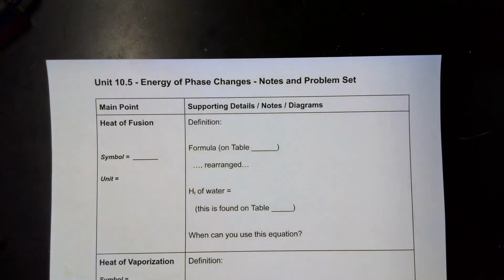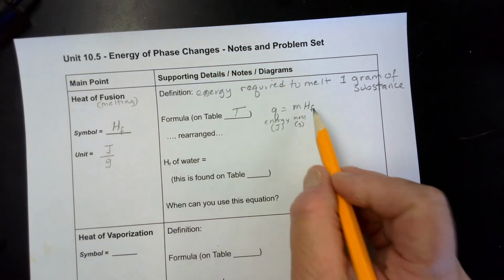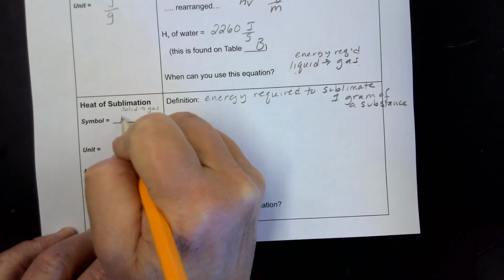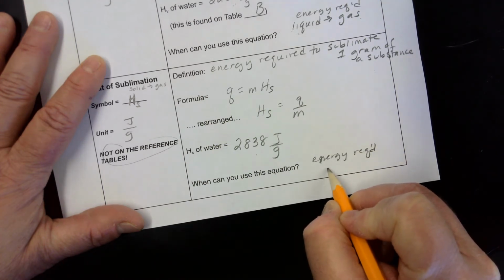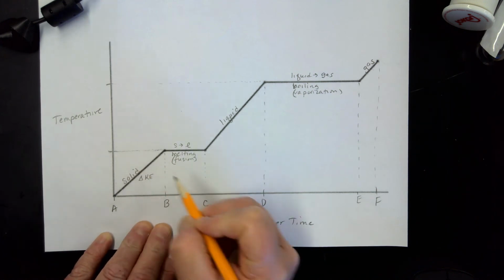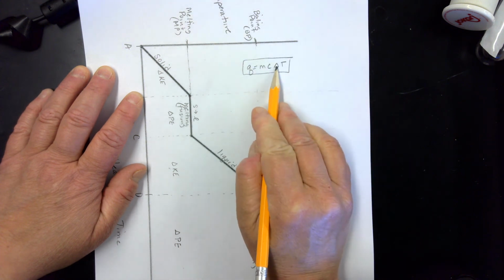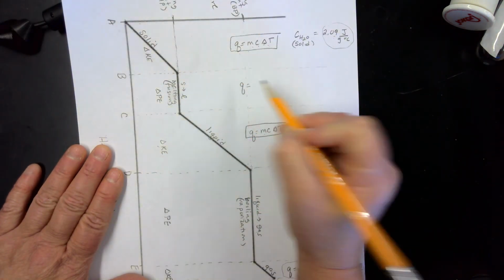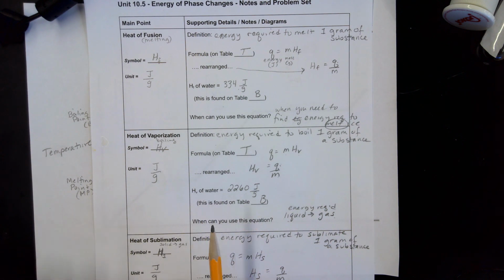Energy of a Phase Change